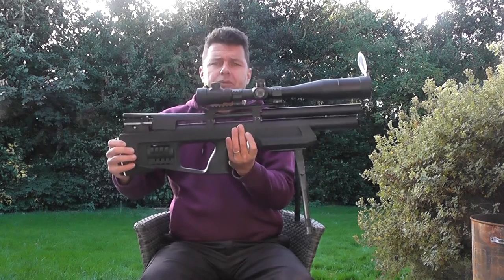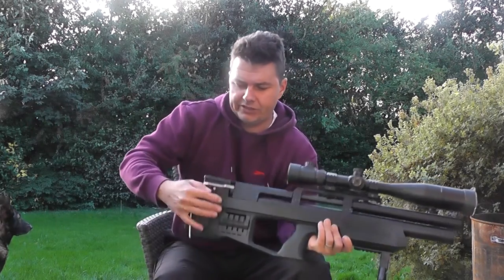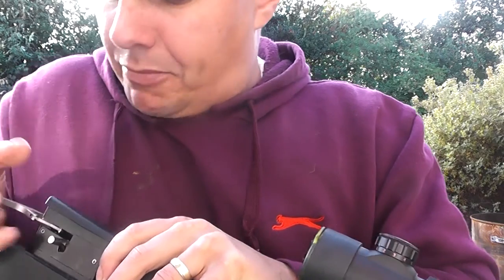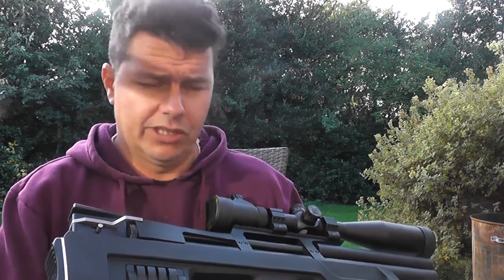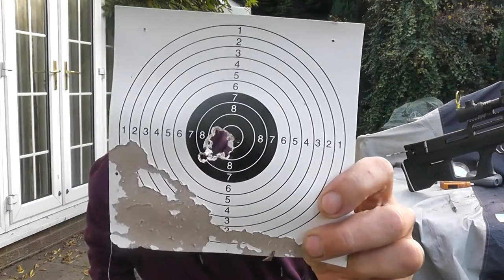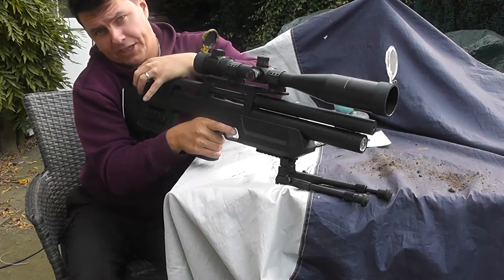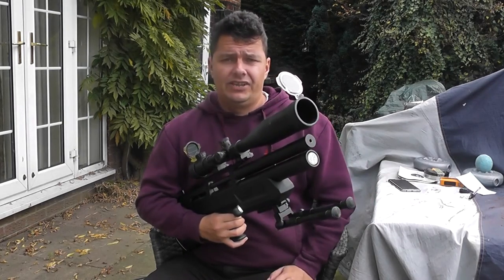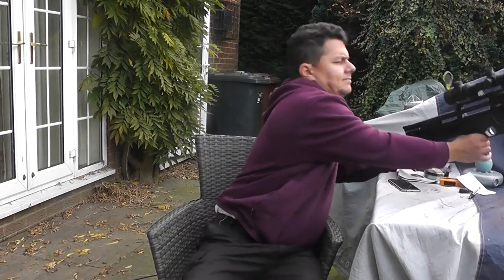Kalibrgun Cricket Long Term Review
After a years ownership of the Kalibrgun Cricket .22 air rifle I have put together a short review to help you decide whether this is the rifle for you. Honest pro's and con's of this rifle.

I bought the rifle myself and this is not a sponsored review.